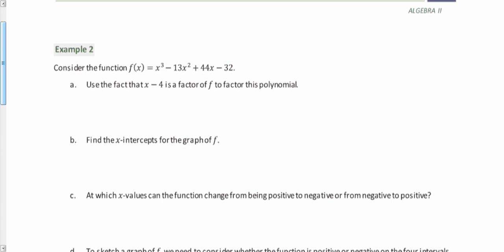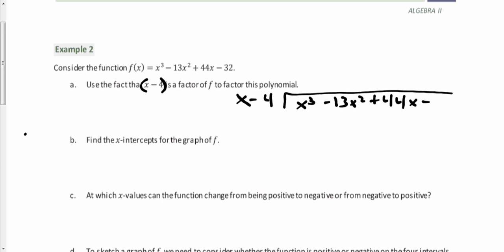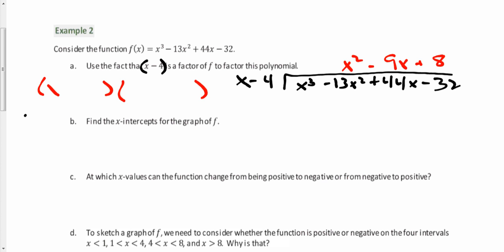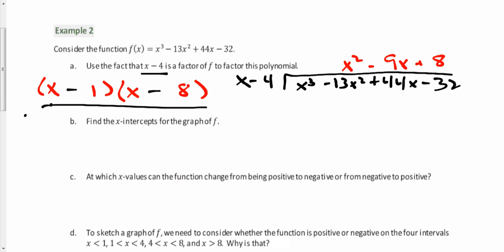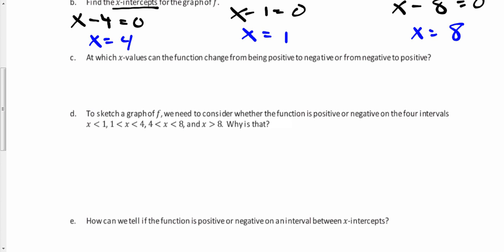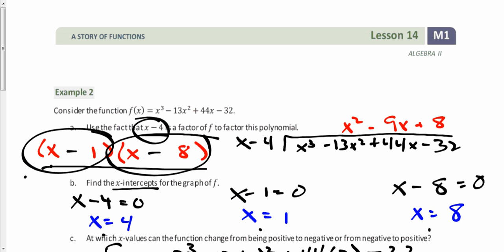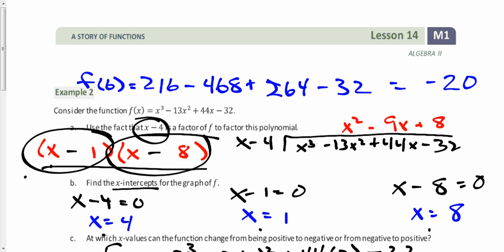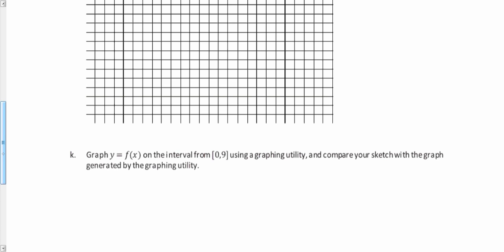M1L14 {Day 3}